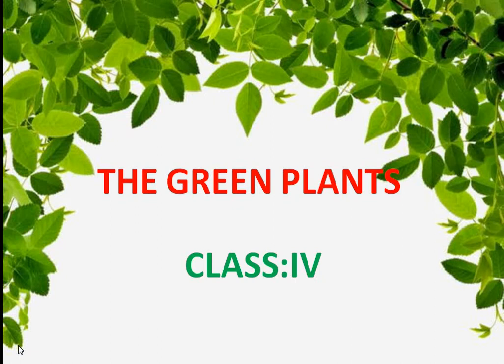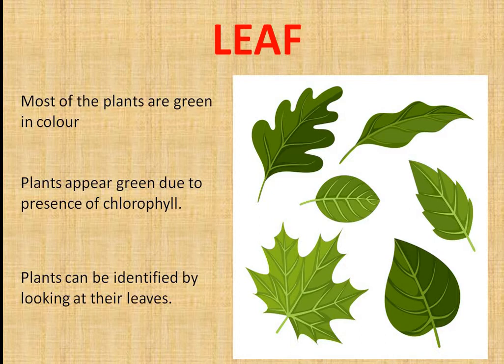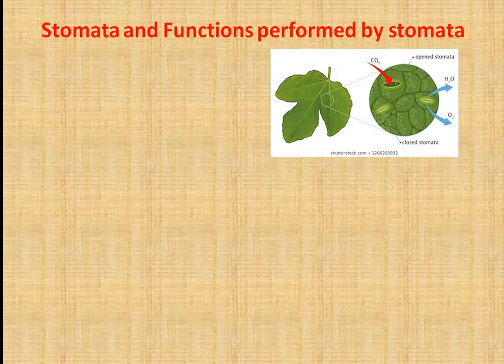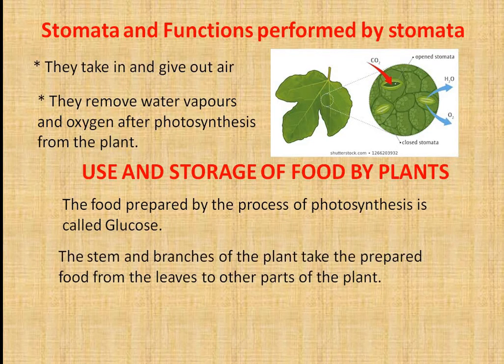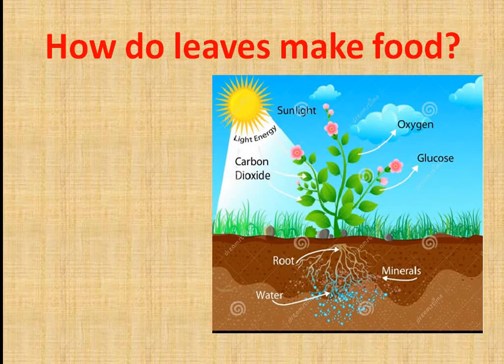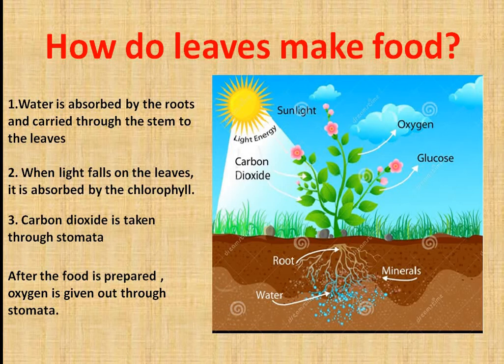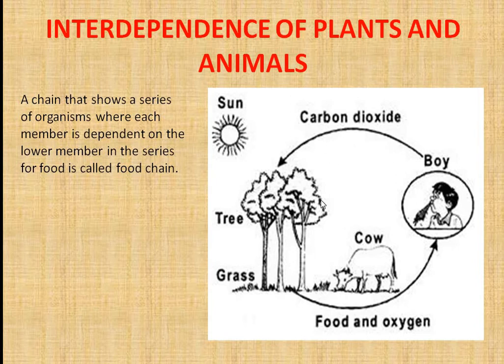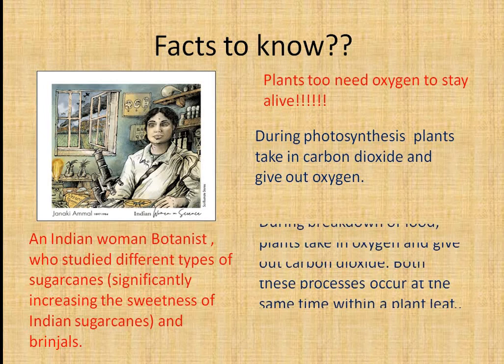The Green Plants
Leaf, Parts of leaf ,How do plants prepare the food?? ,Photosynthesis  Interdependence of plants and animals,primary producers on earth,Stomata and it's functions in food preparation in plant